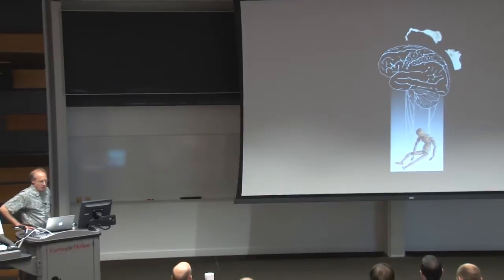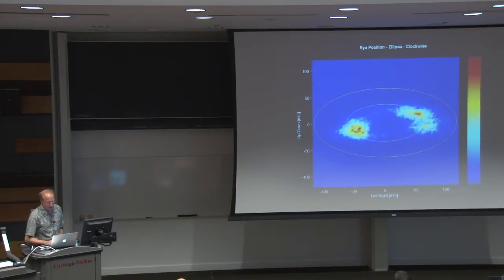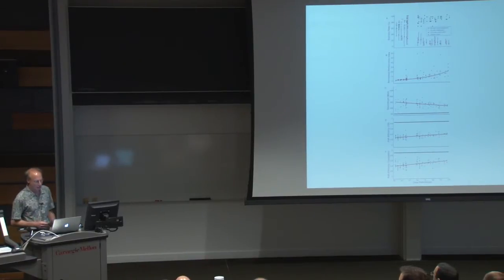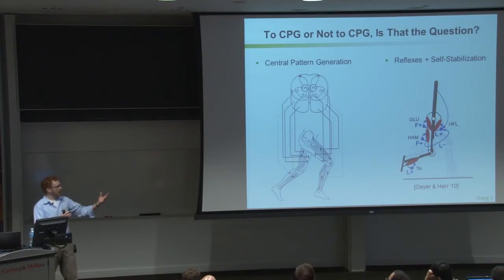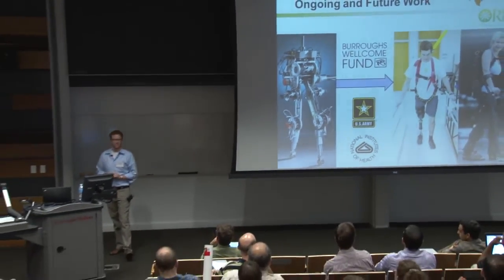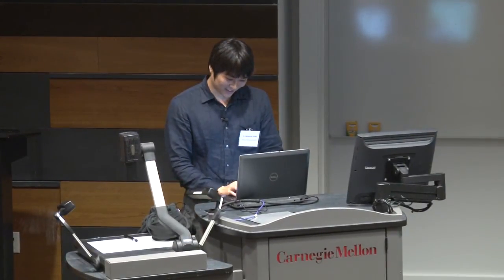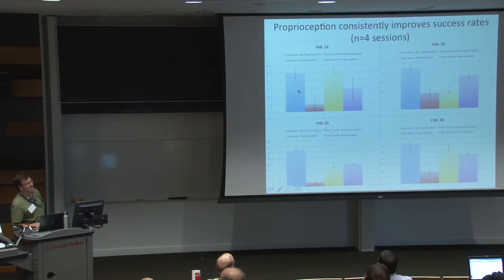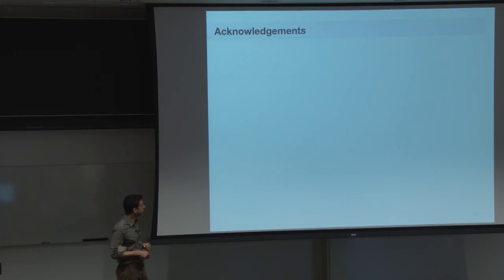Dynamic Walking 2013 : Day 2 : Andy Schwartz + Gregg, Song, Weber, Majidi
Dynamic Walking 2013 Day 2

Andy Schwartz Recent progress toward high-performance neural prosthetics

Robert Gregg The hypothesis of feedback pattern generation in human locomotion

Seungmoon Song Robust 3D locomotion in simulation using primarily reflex control

Doug Weber Development of a sensory neuroprosthesis for artificial limbs

Carmel Majidi Soft electronic skin for assistive wearable technologies